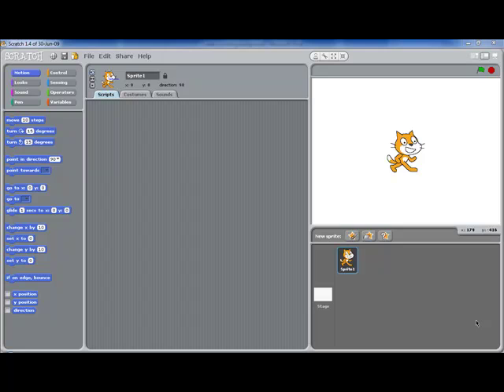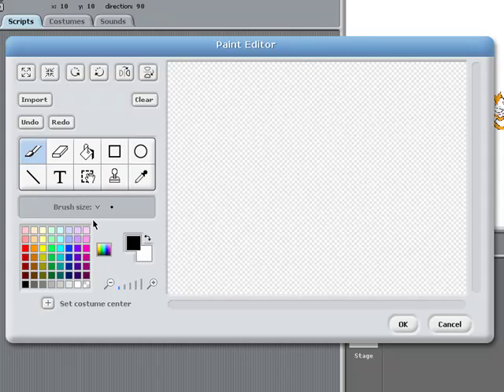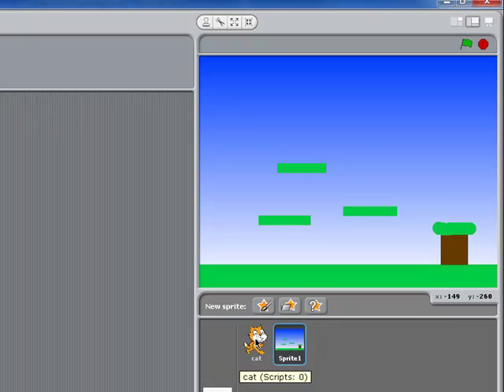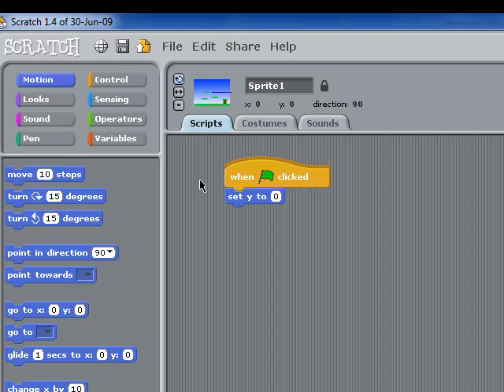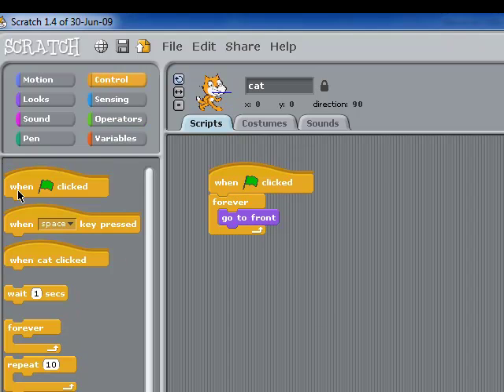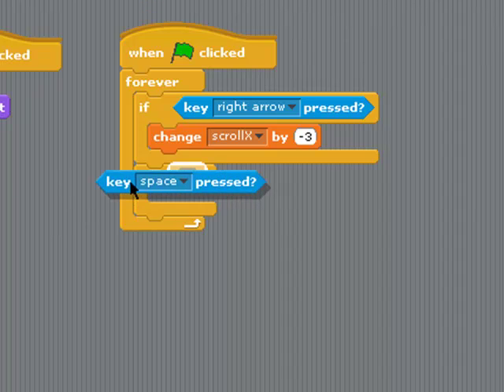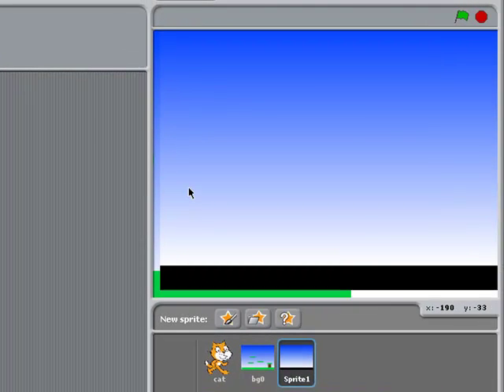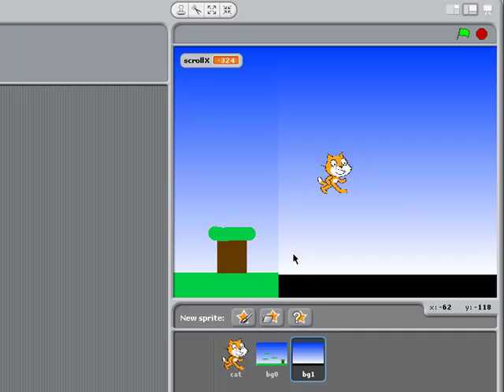Scrolling Background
How to create a scrolling background in Scratch. This demonstrates just one way in which a scrolling background can be achieved in Scratch.